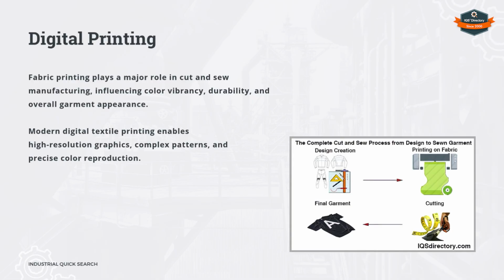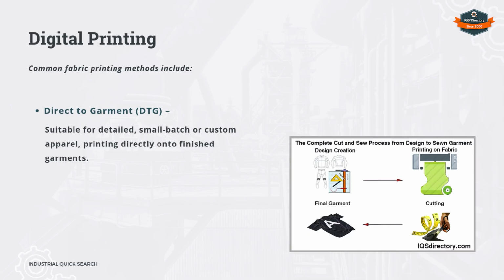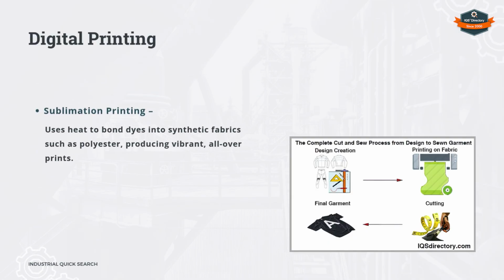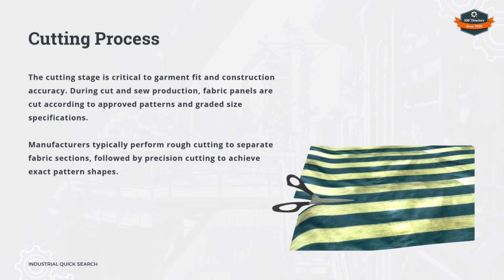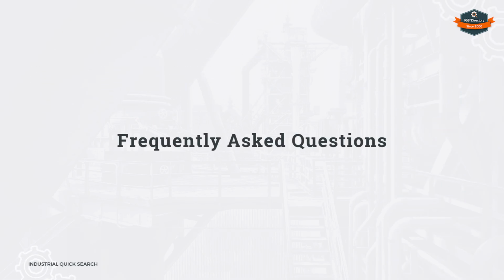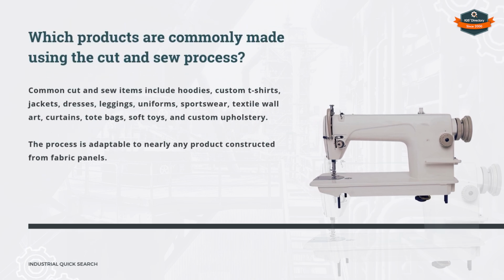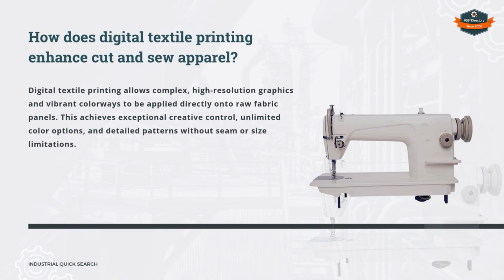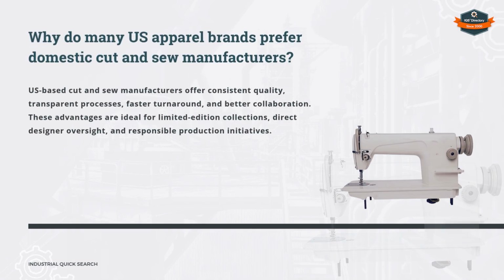Cut and Sew: The Complete Guide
Our updated Cut and Sew guide! In our all-new video, we discuss topics such as: what cut and sew is, cut and sew types, cut and sew uses, and much more…

Topics Covered:
00:00 – Introduction
00:21 – What is Cut and Sew
01:04 – What is the Process for Cut and Sew Manufacturing
05:18 – What are the different types of sewing machines?
07:35 – Frequently Asked Questions
08:19 – What are the benefits of cut and sew manufacturing?
10:18 – How do you choose a cut and sew manufacturer?
11:07 – Conclusion
11:21 – IQS Directory

Key Takeaways:
- Learn about the different types, properties, and applications of cut and sew.

Perfect for:  professionals, teams, and businesses wanting clear insights into cut and sew and its applications.